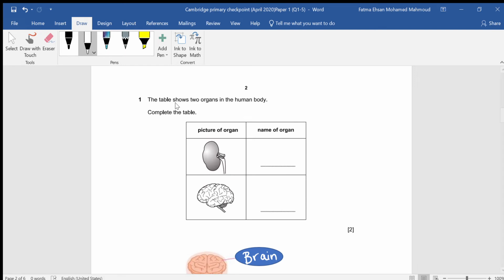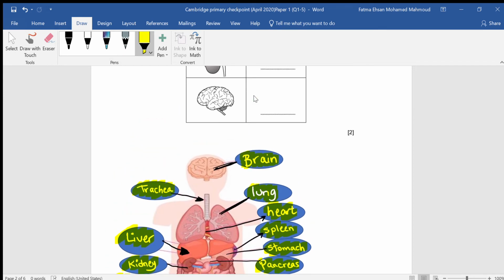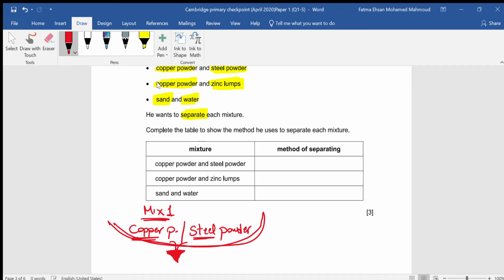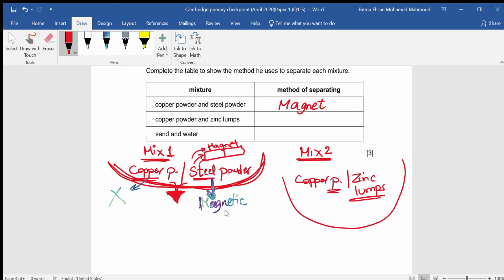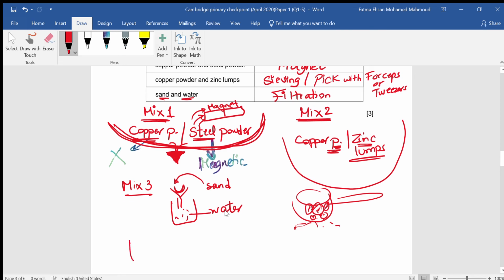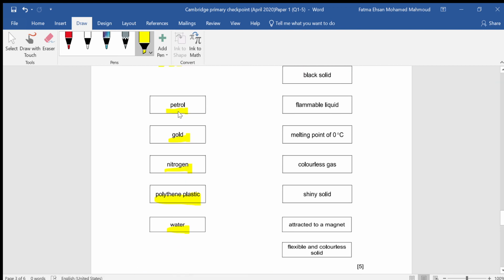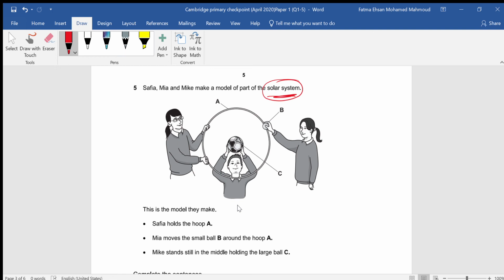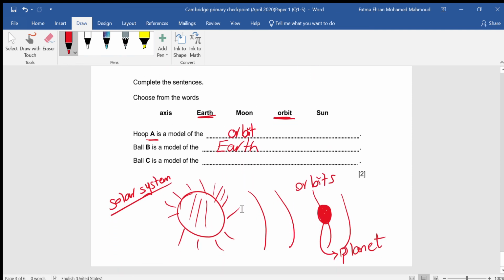Solving Cambridge Primary Checkpoint exams(April 2020)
In this video, we will be solving  (Cambridge Primary Checkpoint exams
April 2020 Paper 1 Questions 1-5 for year 6)
Part 2 is already uploaded!